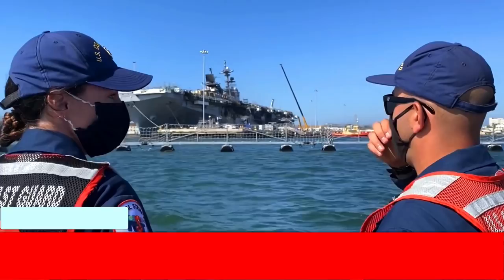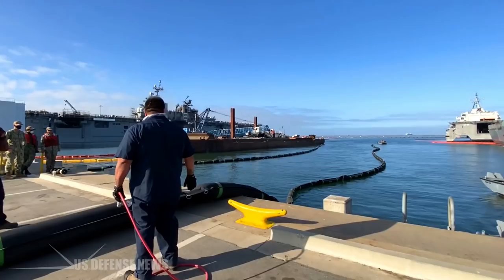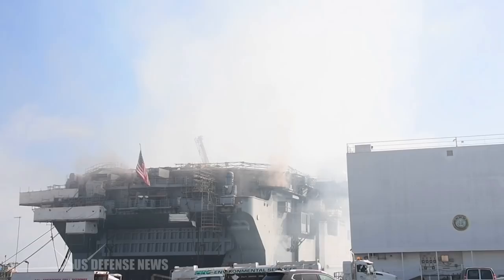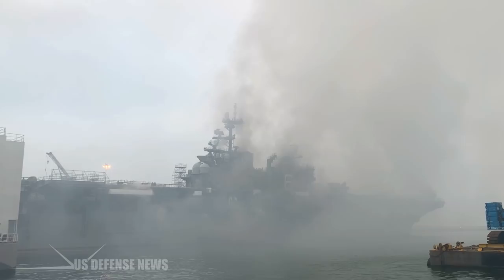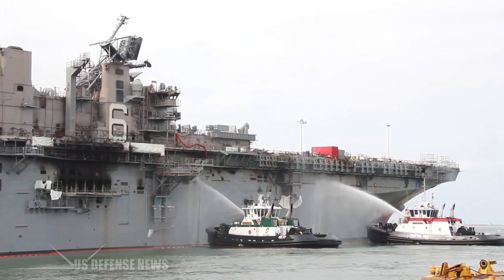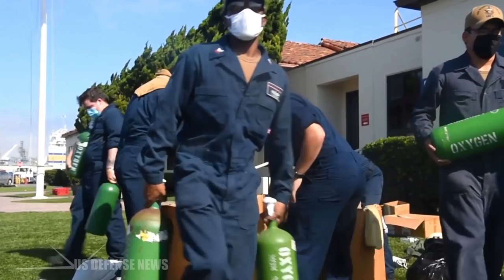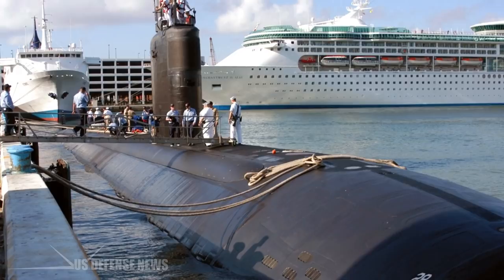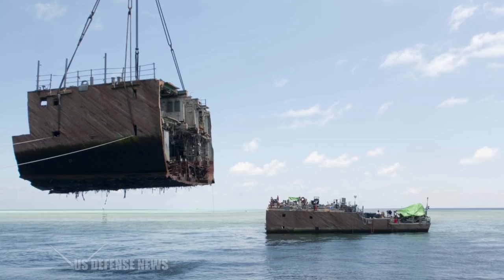USS Bonhomme Richard (LHD-6) Heads for Decommissioning and Scrap After A Major Fire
The U.S. Navy has announced the USS Bonhomme Richard, a large deck amphibious warship that was severely damaged last summer in a catastrophic fire, won't be rebuilt and returned to service.

The ship, which is designed to carry U.S. Marines into battle, was nearly gutted in a July fire that saw it burn for several days. The Navy has decided it isn't worth the cost and effort to rebuild the 22-year-old Bonhomme Richard, so it will be scrapped.